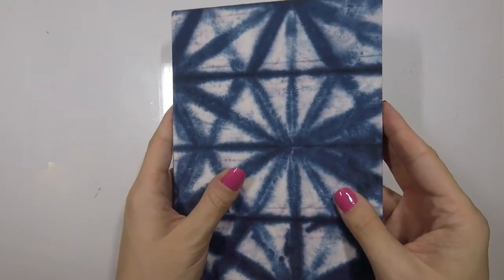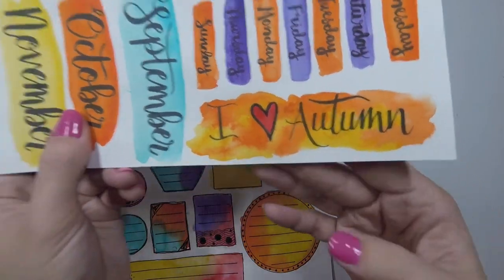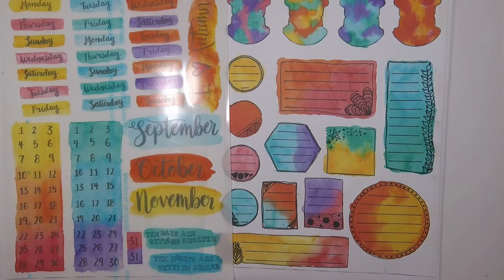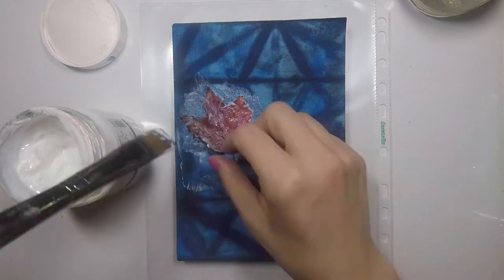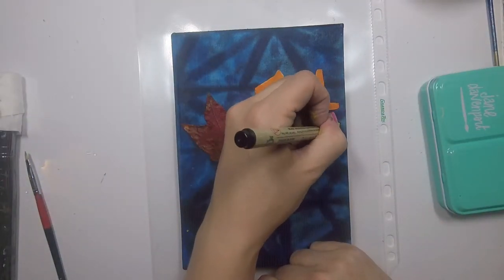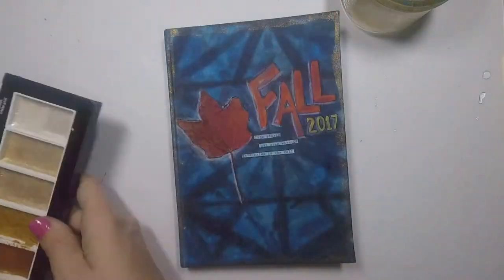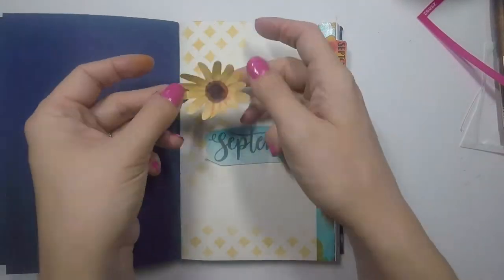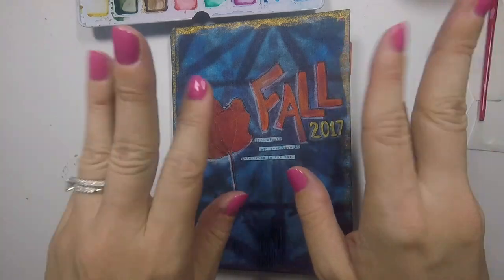Creative Journal Process Video - Cover and 1st Page, Plus I Created My Own Collection!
Fall is here! New season, new journal and in this video I'll show the journal I'm going to be using along with a mixed media process video of how I prepped the cover and a creative journal process video of how I did the first page in this book.

But what I'm most excited to show you is that I've created my own collection to use in this journal, complete with journal spots, date labels, die cuts, icon stickers and washi tape! I'm feeling so creative right now, it's amazing!

Because this is a longer video than usual, here are some time stamps for you:
My New Collection: 2:00
Mixed Media Cover Process: 8:33
Creative Journal Page Process: 16:28

I've created a Facebook group for all of you creative journalers out there! If you're documenting your memories with a little creativity, like stickers, splashes of colour, stamping or works of art, we want to see your pages! Come help us build an online community that connects all kinds of creative journalers!